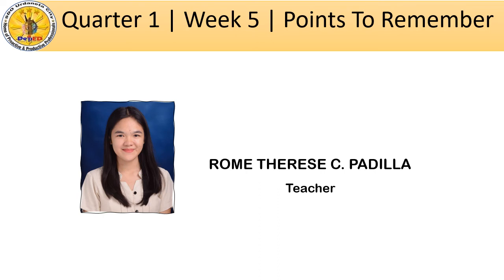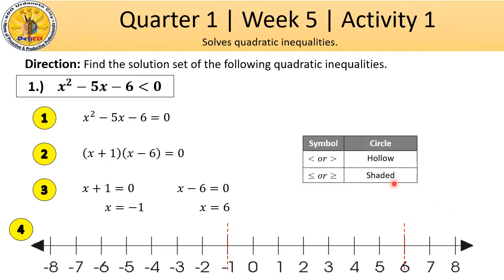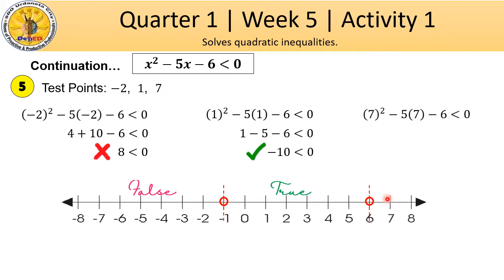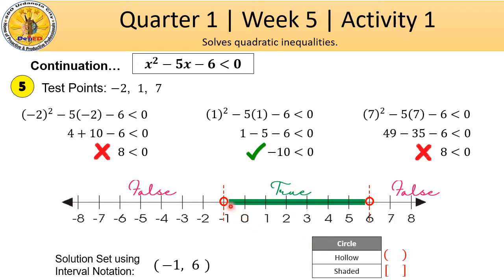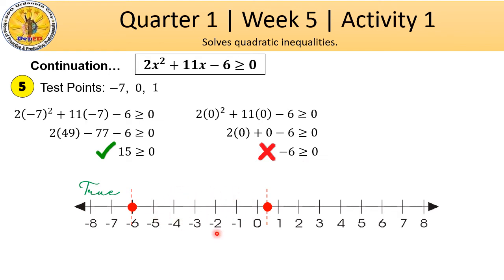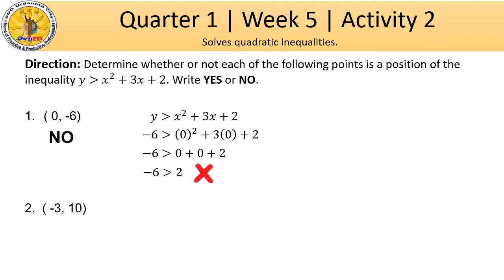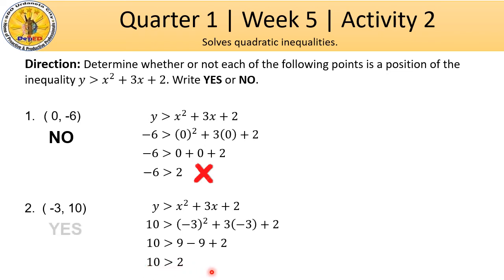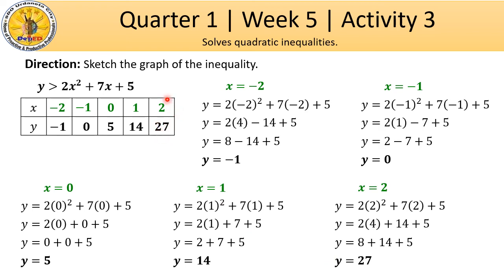Quarter 1 Grade 9 Week 5.2 Points to Remember-Activity 3